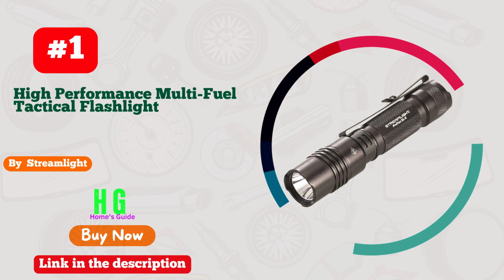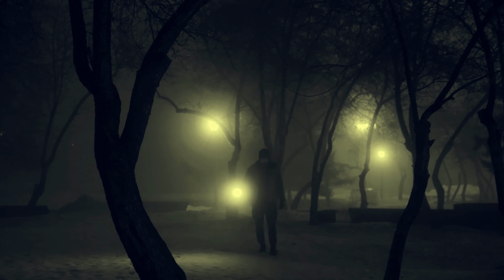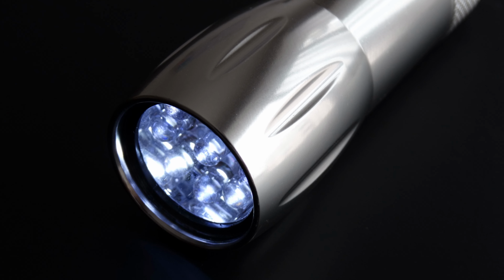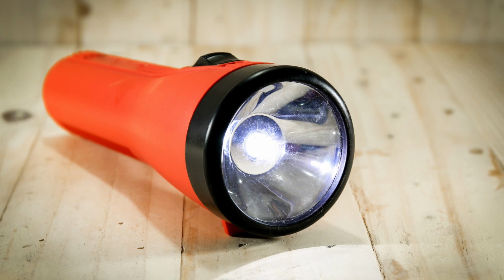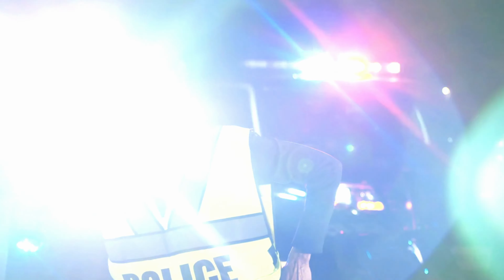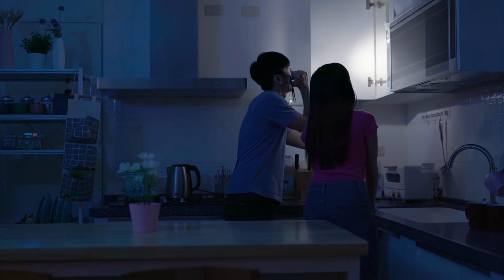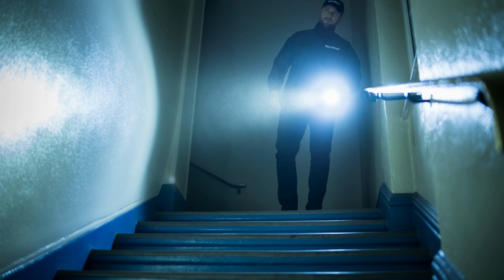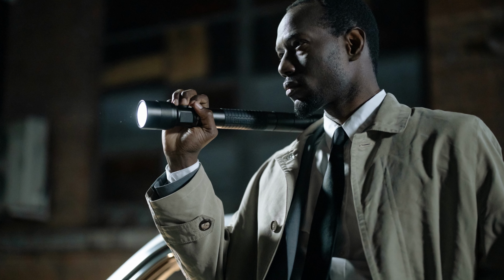Top 5 Best Flashlight for Self Defense 2023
Introducing the Ultimate Self-Defense Companion: The Best Flashlight for Self-Defense!

In today's world, personal safety is paramount, and having the right tools at your disposal is crucial. Our Best Flashlight for Self-Defense is designed to be your trusted companion in any situation. With its exceptional performance and cutting-edge features, this flashlight is a must-have for those who prioritize security.

This remarkable flashlight boasts an ultra-bright LED that can illuminate the darkest corners, providing you with a clear view and serving as a deterrent to potential threats. Its rugged design ensures durability, even in harsh conditions. What sets it apart is its self-defense functionality, featuring a striking bezel for protection and a powerful strobe mode to disorient potential assailants.

Compact and easy to carry, this flashlight is perfect for on-the-go individuals. Whether you're walking your dog, traveling alone at night, or just looking for a reliable tool to keep you safe, our Best Flashlight for Self-Defense is the answer.

Stay prepared, stay safe, and watch our video review to learn more about the features and benefits of this indispensable self-defense tool. Elevate your personal security with the best flashlight for self-defense today!

I hope you found this video helpful and informative.

Stay up-to-date with the latest tips, tricks, and how-to guides to keep your life Smoothly.